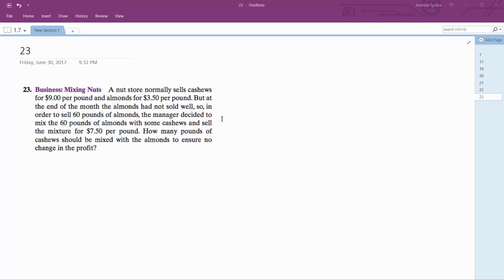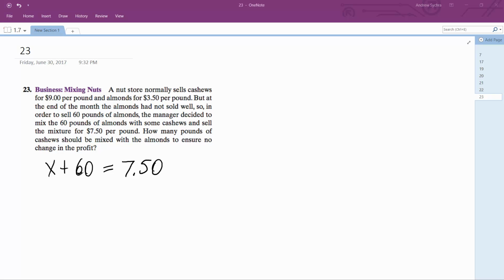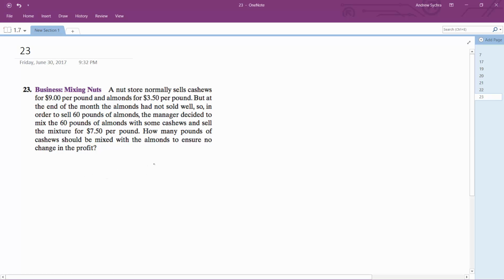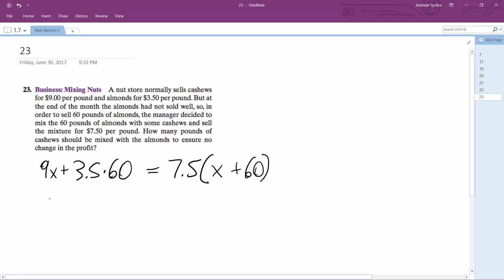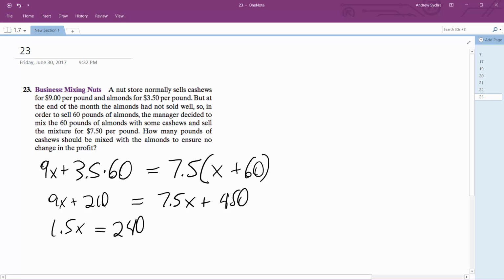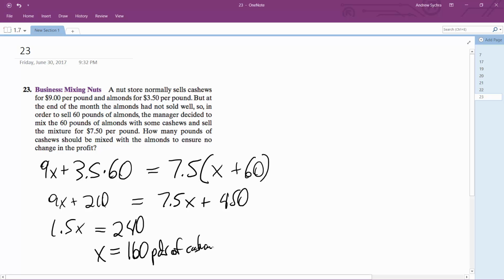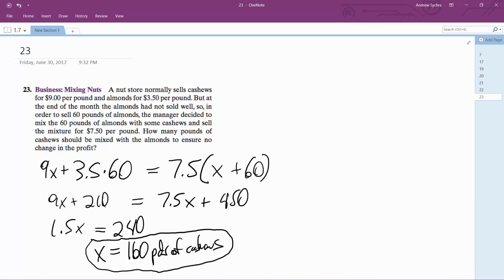A nut store normally sells cashews for $9.00 per pound and almonds for $3.50 per pound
A nut store normally sells cashews for $9.00 per pound and almonds for $3.50 per pound.But at the end of the month the almonds had not sold well, so, in order to sell 60 pounds of almonds,the manager decided to mix the 60 pounds of almonds with some cashews and sell the mixture for $7.50 per pound. How many pounds of cashews should be mixed with the almonds to ensure no change in the profit?